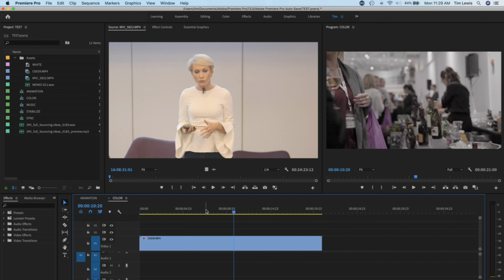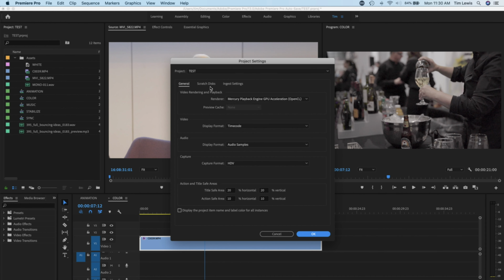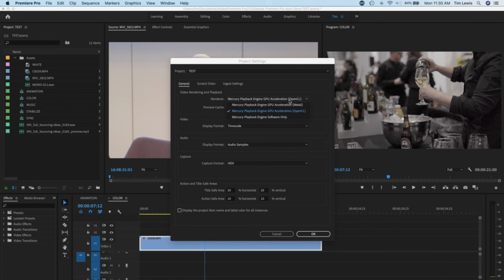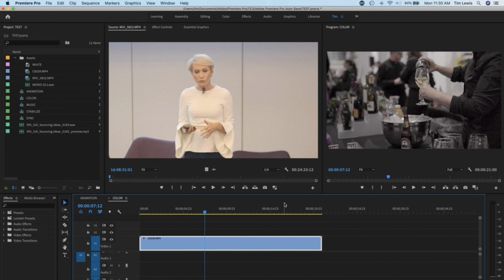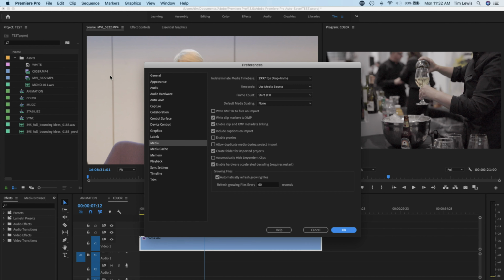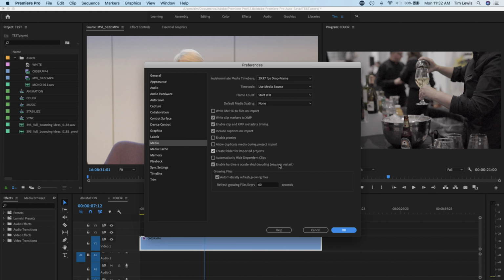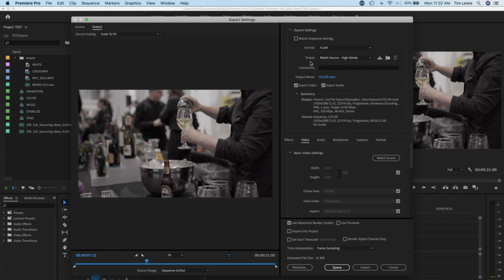Choppy & Slow Playback in Adobe Premiere? Try These Things! | The Export Clips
4K H.264 footage slowing you down? Don't have time to make proxies? Well. did you try turning these settings on??? Let me know if that works for you!

Like what you see? Have a question, want to see more of something, brag about your newest creation? Or want to just say hello?

Follow me for more video related content!